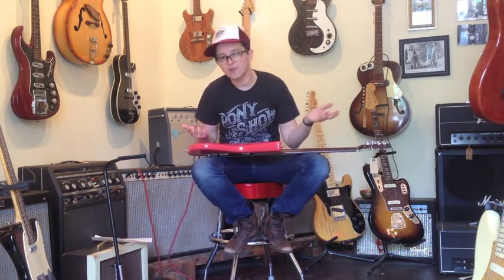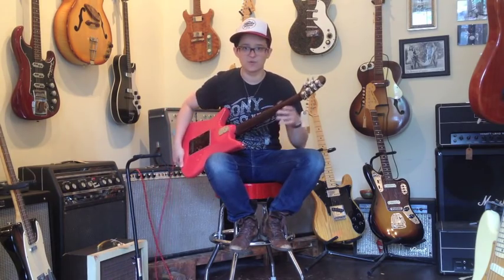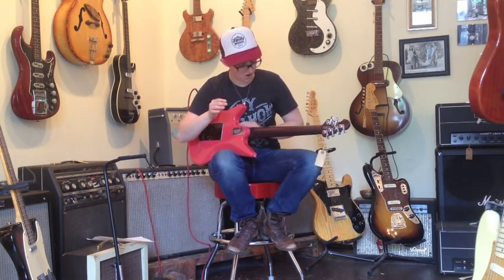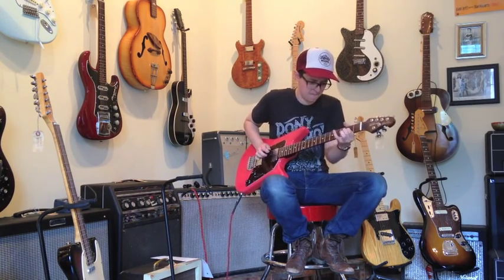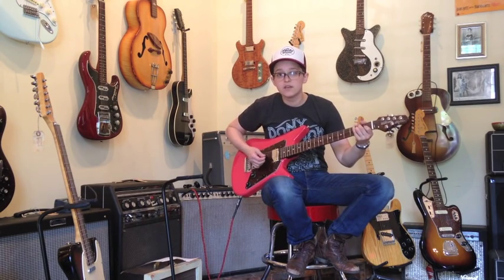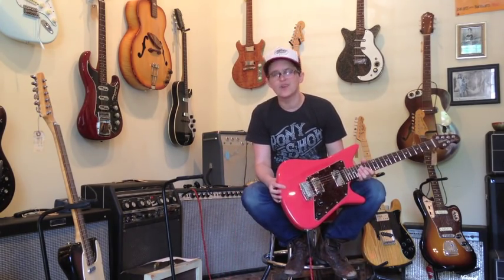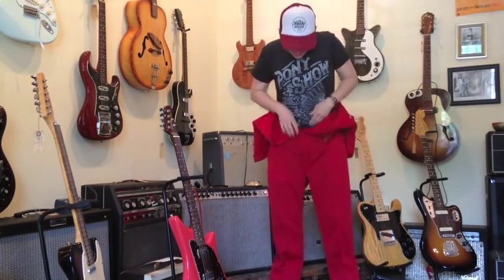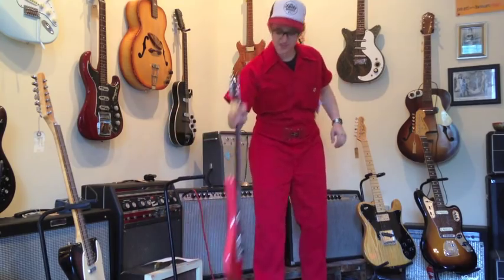Music Man Albert Lee HH and Maroon Coveralls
Welcome to Ellen's Favorite Thing at Fanny's of the Week, where Ellen finds something in the shop and talks about it. This week, Ellen discusses a Music Man Albert Lee HH. Filmed at Fanny's House of Music in East Nashville, TN.